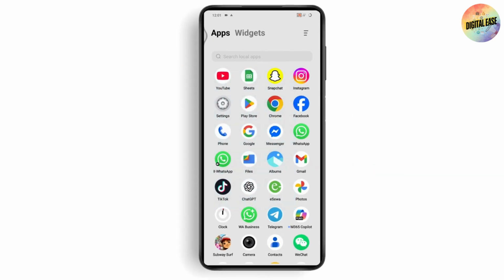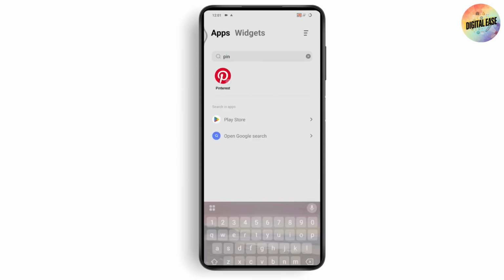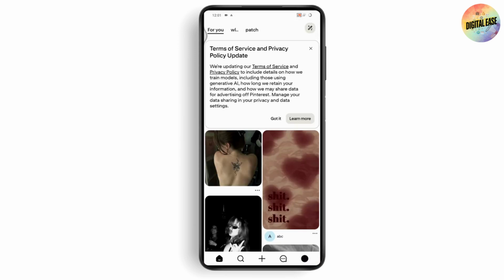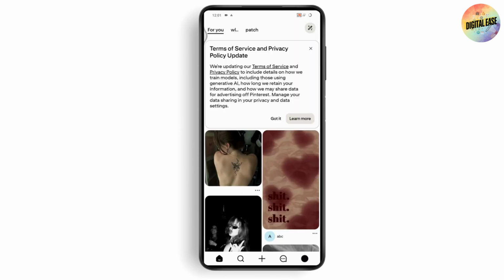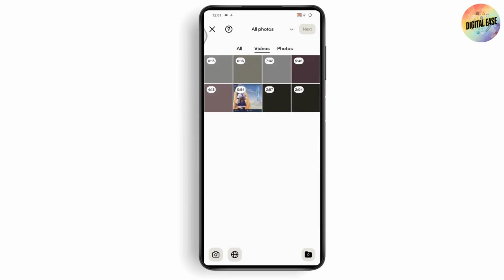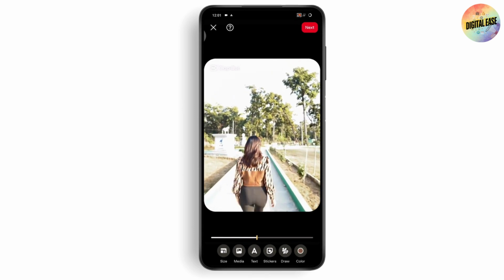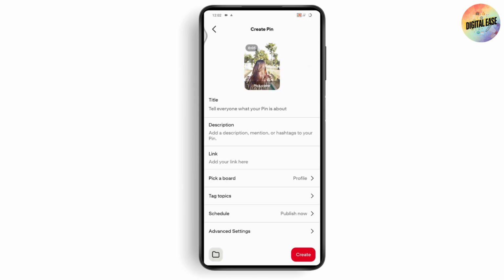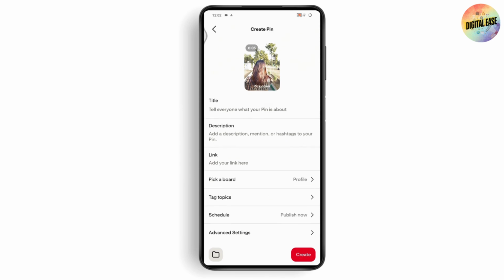How To Post Videos On Pinterest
Want to post videos on Pinterest? Here's a quick step-by-step guide to help you do it. Start by making sure you're connected to the internet and logged into your Pinterest account. Tap the plus icon at the bottom center of your screen, then choose “Pin.” From there, select a video from your gallery. Tap “Next” on the top right, then crop or edit if needed. Tap “Next” again, choose a cover, and fill in your title, description, add a link if you'd like, choose a board, tag related topics, and explore advanced settings. When everything is set, tap “Create” at the bottom right. Your video will now be posted to Pinterest.

0:00 – Introduction
0:12 – Opening Pinterest and Tapping the Plus Icon
0:24 – Selecting the Video and Tapping Next
0:36 – Editing, Cover Selection, and Adding Details
0:52 – Choosing a Board, Tags, and Scheduling
1:04 – Posting the Video